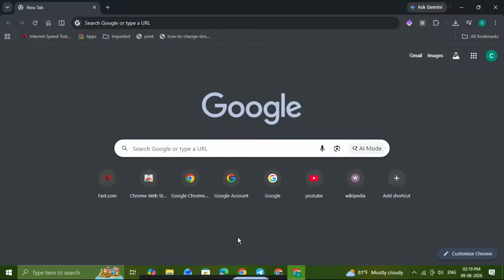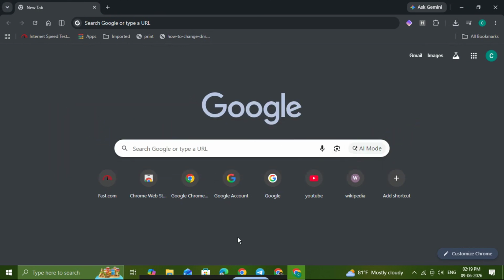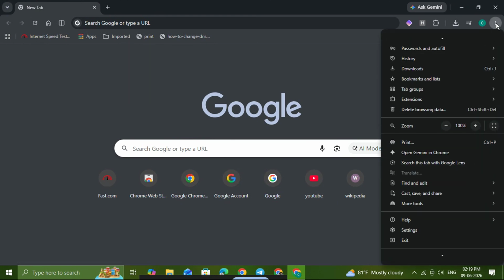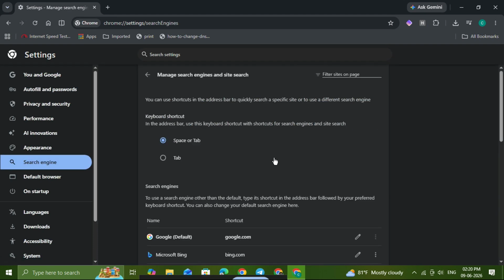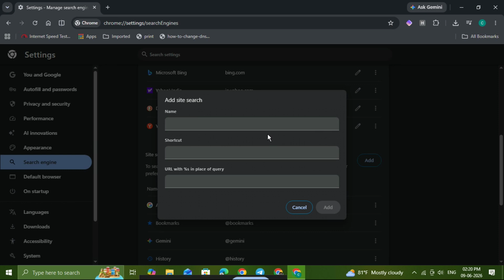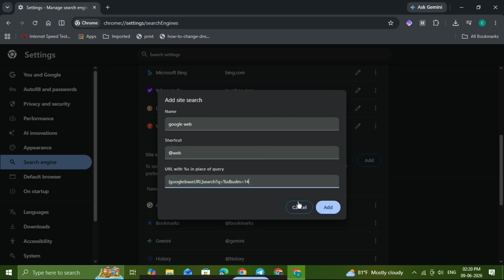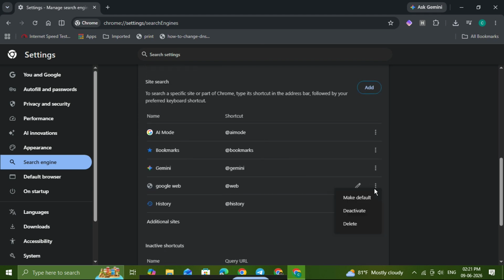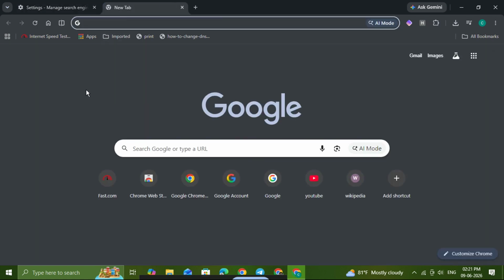How To Turn Off AI Overview Features On Google Chrome (Easy Guide)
Learn how to turn off AI overview features on Google Chrome with a simple custom search setting. This quick tutorial shows you how to create a Google Web search option, make it default, and get more traditional non-AI results.

🕚Timestamps:
0:00 Intro
0:22 Open Chrome Settings
0:42 Manage Search Engines And Site Search
1:02 Add Google Web Search
1:31 Set It As Default
1:49 Final Check
2:02 Outro

✍️What You'll Learn In This Video:
• How To Turn Off AI Overview Features On Google Chrome
• How To Add A Custom Google Web Search In Chrome
• How To Use UDM 14 To Reduce AI Search Results
• How To Make A New Search Engine Default In Chrome
• How To Change Chrome Search Engine Settings
• How To Get More Traditional Web Results In Google Chrome

💡Pro Tips:
• Double-check the URL field for exact formatting before saving.
• If results do not change right away, restart Chrome and try again.
• Keep the shortcut simple so it is easy to remember later.
• Use this method only in Chrome profiles where you want the change applied.